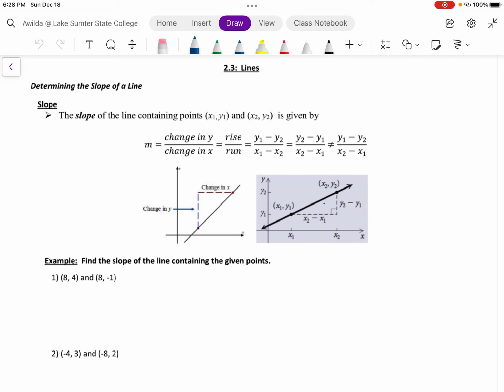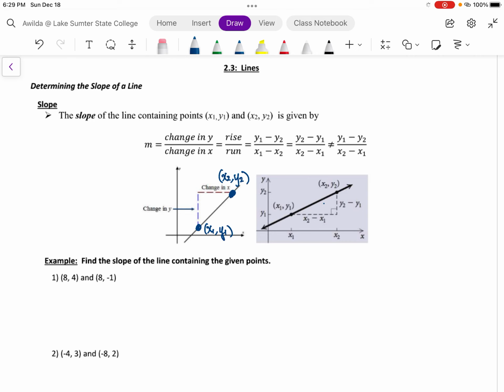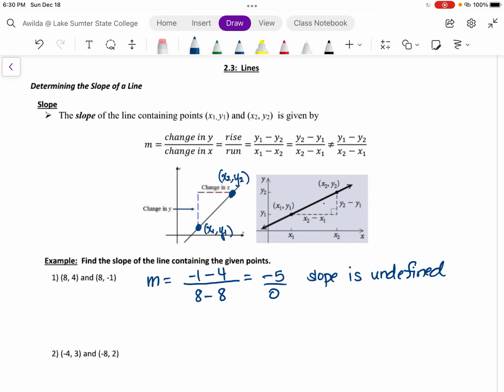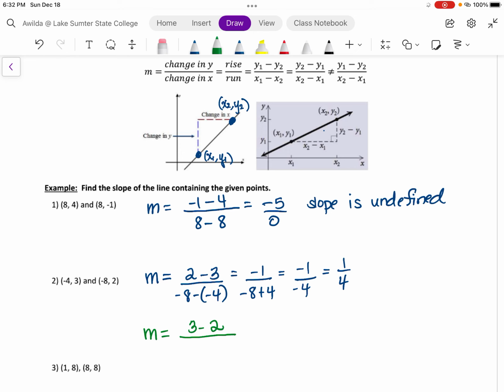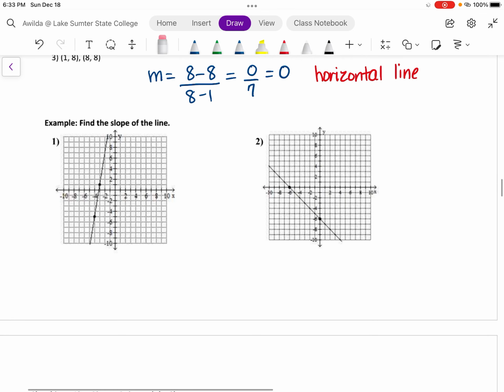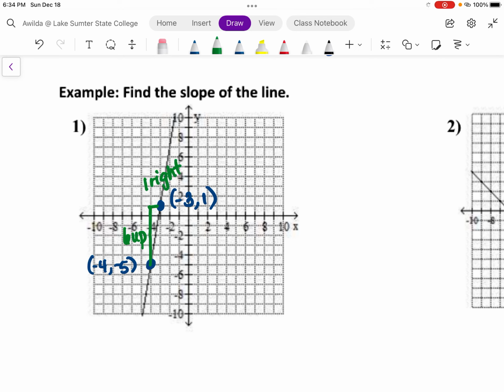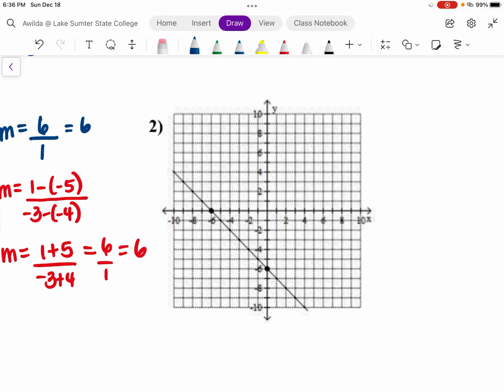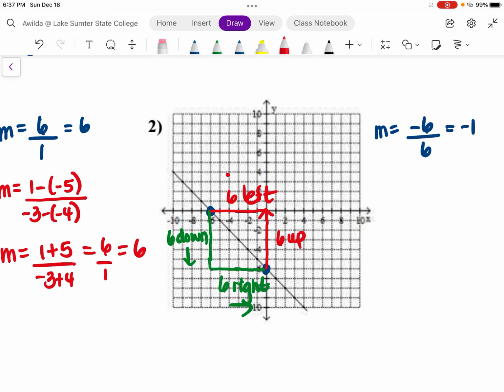2.3 Lines - Part 1 of 2 (MAC1105 Online)